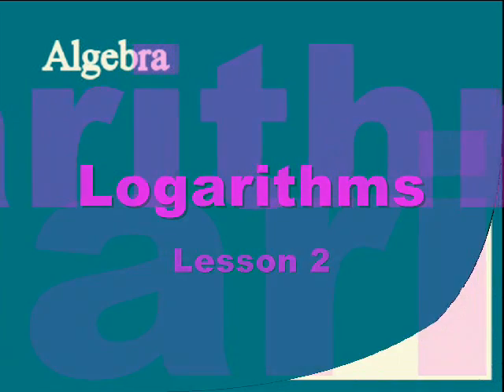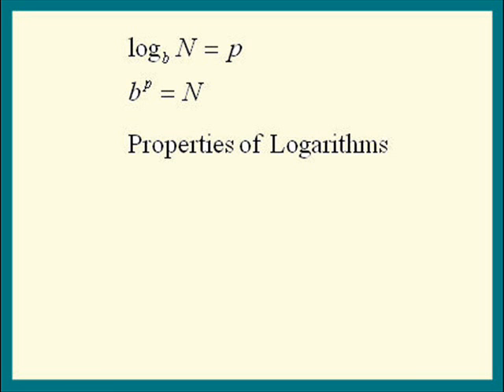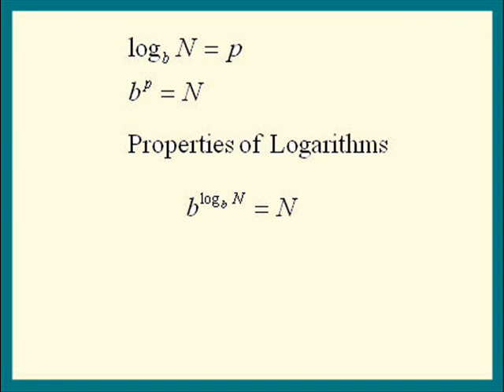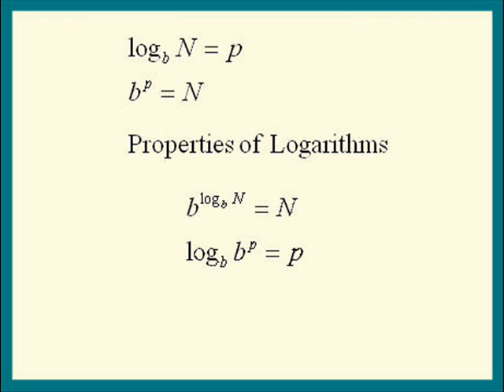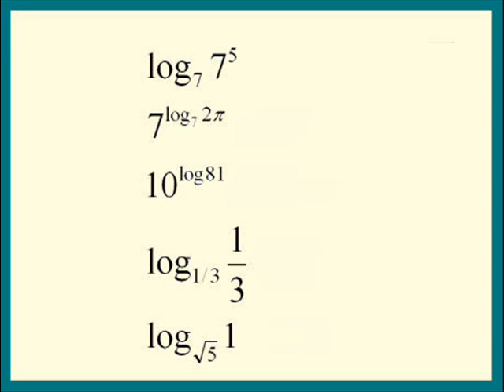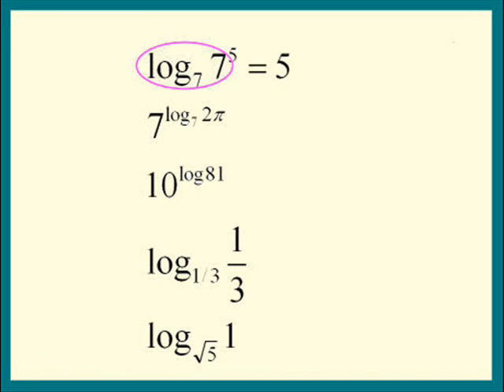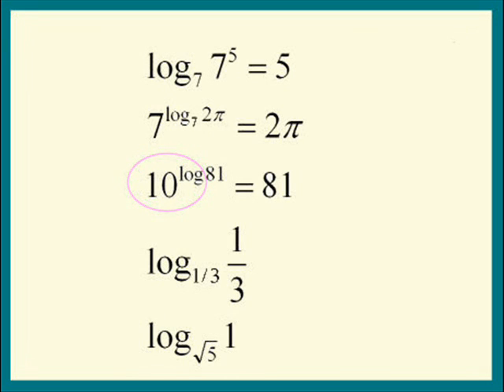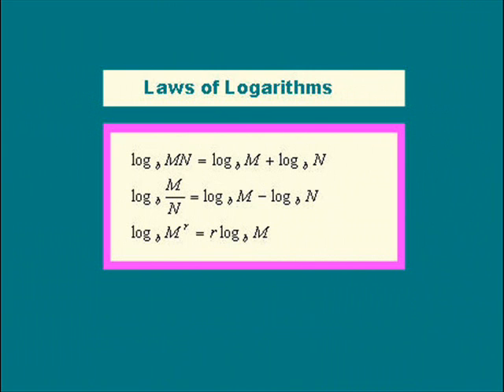Algebra: Logarithms Lesson 2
Basic properties of logarithms. Lesson 2 of 6.